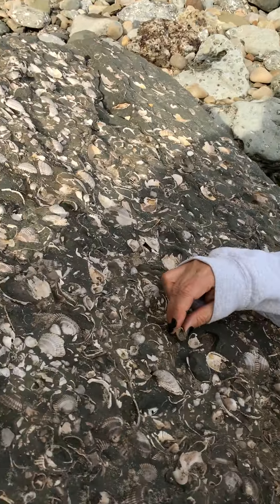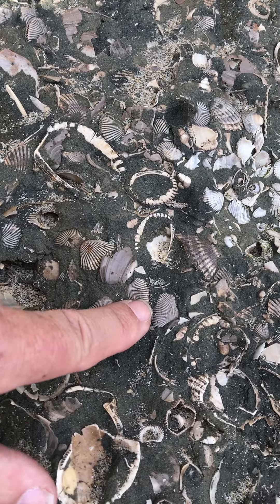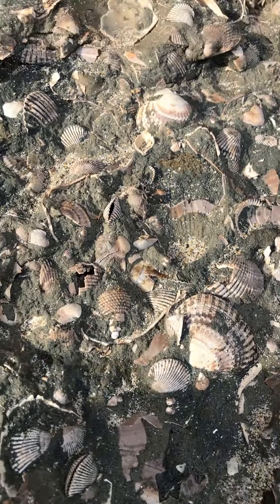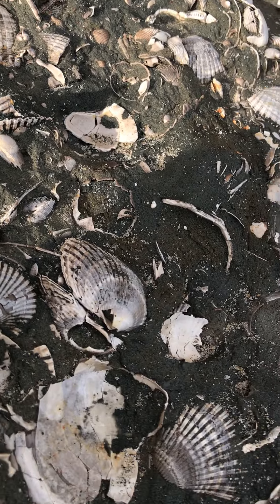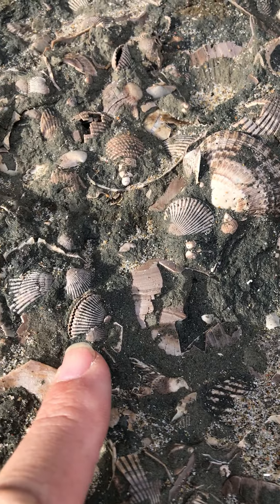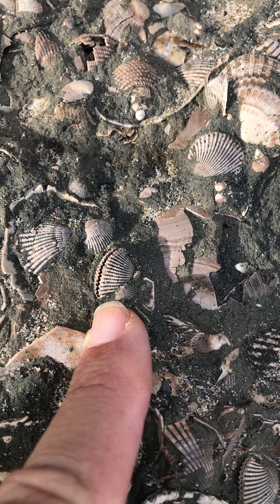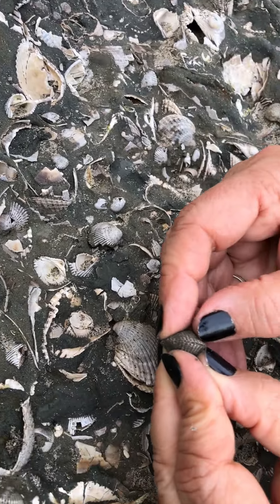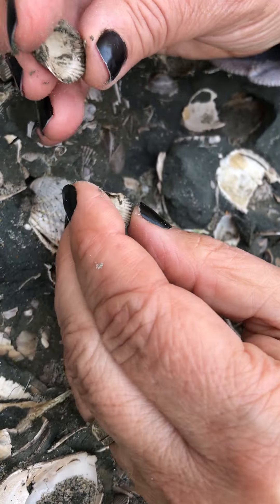An Example of Exceptional Fossil Preservation from Santa. Cruz County.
“An Example of Remarkably Well-Preserved fossils”

Sometimes creatures are preserved astonishingly well that it boggles the mind!  From Dinosaur skin impressions, to frozen mammoths and glass insect fossils, the world of fossil preservation is incredibly bewildering!  And such was the case with the whole, unfilled, baby Arc Clams, Anadara trilineata, shown here.  Preserved so well, without a gap between the two valves of the shell, no ocean sediment filled into the inner area of the shell and the shells are “empty”.  These shells were likely moved very little from their original burial spot, so as to preserve both valves together.  Almost universally, fossil clams are discovered with sediment-filled interiors, meaning they were moved around on the bottom of the sea floor before being buried.  Even clams that are preserved “in-situ” or in life-position are usually preserved with sediment filling inside the two valves, making these clams extremely exceptionally, uber rare.  Additionally, almost universally the surrounding rock exerts a degree of pressure on a fossil and can even break, squish, or completely pulverize the organism.

These Arc Clams seem to have avoided that.  Clams can live either in the sediment, or infaunal, or on the sediment, or epifaunal, at the bottom of the ocean; the two most common lifestyles–there are others.  This particular species lived just below the sediment-water interface.  Reconstructing the ancient lifestyle of this clam was the focus of one of my earliest research papers as a young paleontologist at U.C. Berkeley back in 1984.  I was able to use the commensal marine Polychaete worm Polydora, which leaves a scar on the shell of Anadara, as a proxy measure to reconstruct the lifestyle orientation of these ancient fossils from 4 million years ago.  Commensalism is when two creatures share an ecological relationship that neither harms (parasitism) nor benefits (symbiosis) the two species involved.  The link to the manuscript, and some of the diagrams used, appear below.

Thompson, W., 1984.  Anadara from the Purisima Formation along the Monterey Bay